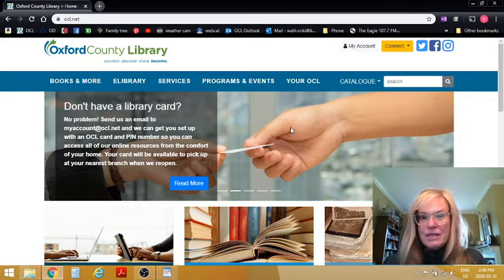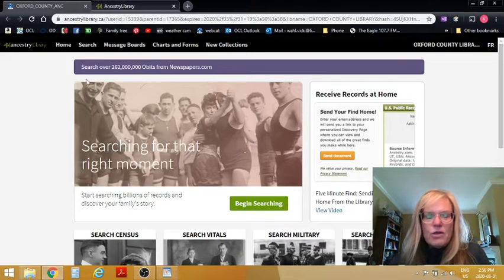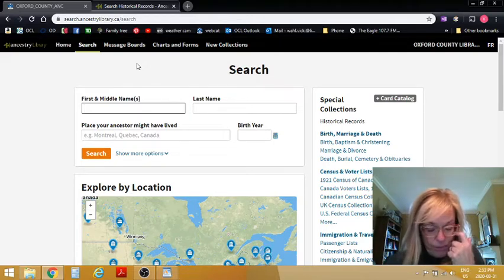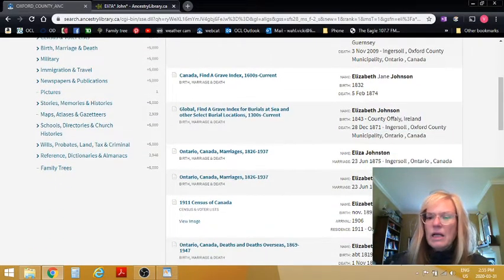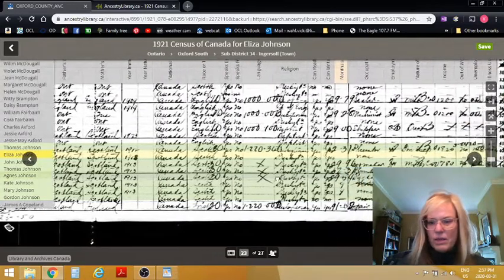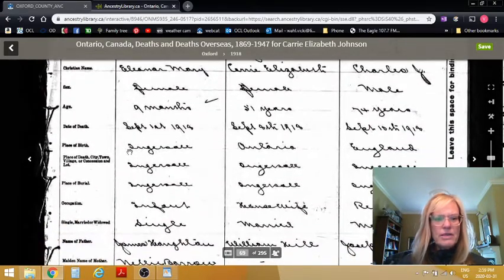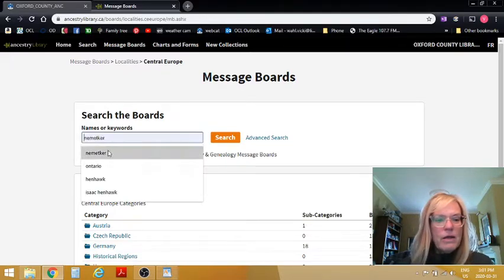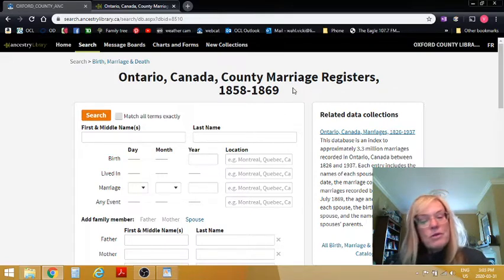Virtual Tech Talk: Ancestry Library Edition tips and tricks with Vicki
Vicki, our Local History Library Technician, is here to share some of her tips and tricks to get you started searching on Ancestry Library Edition. For more information about Ancestry or OCL's local history resources check out